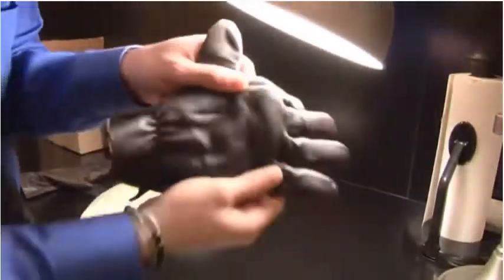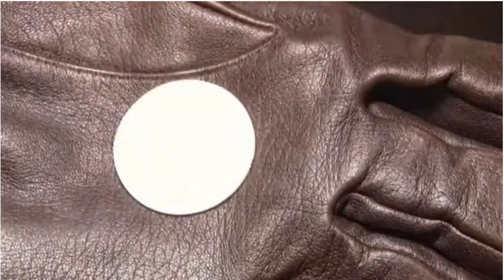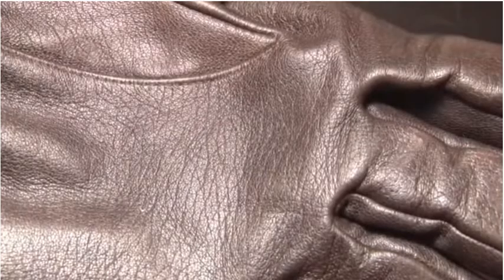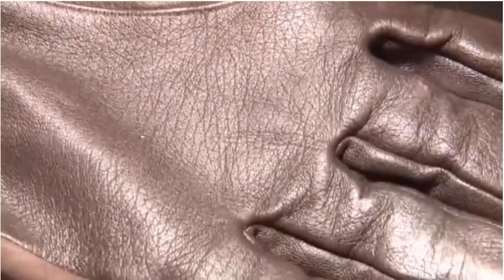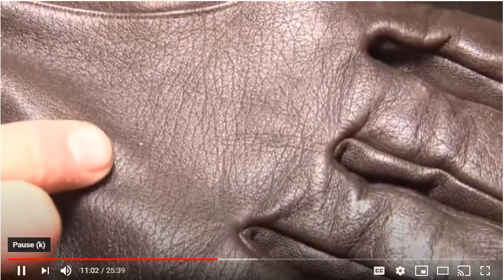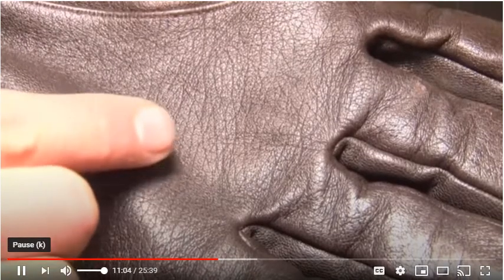Is Church Militant FAKE News? - The Downshift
Telling the truth by way of trickery and deception.